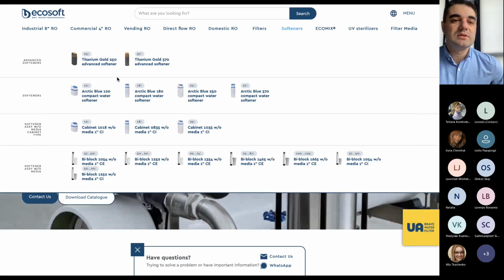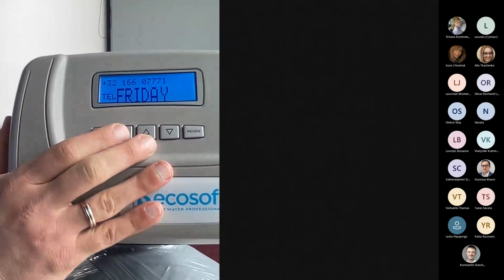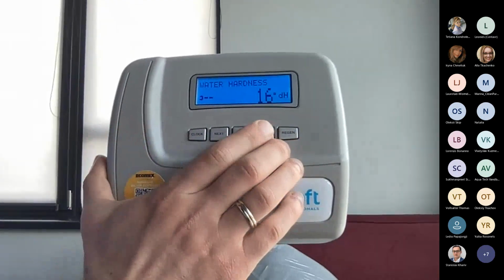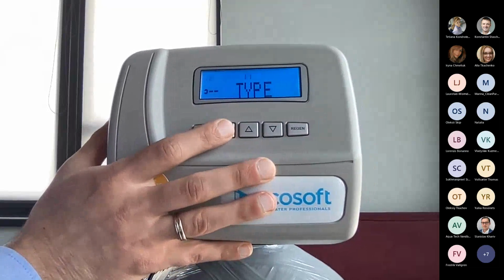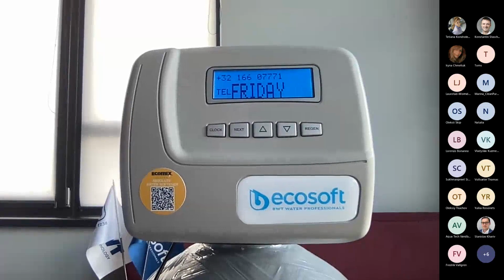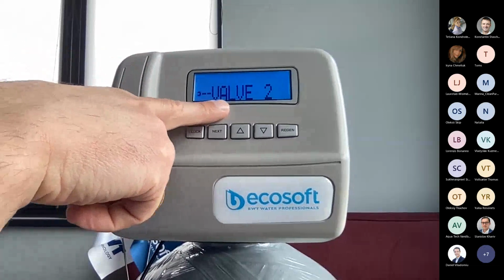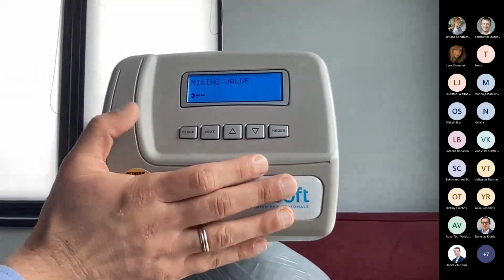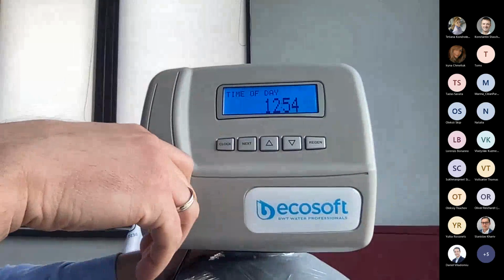Clack CE valve programming | April 28, 2023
Friday Live Talks with water professionals record from April 28, 2023